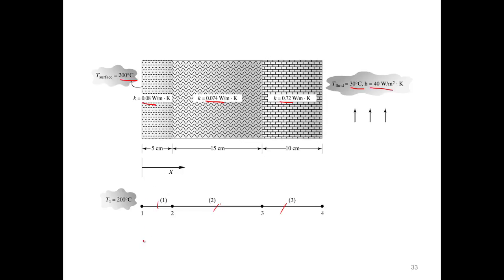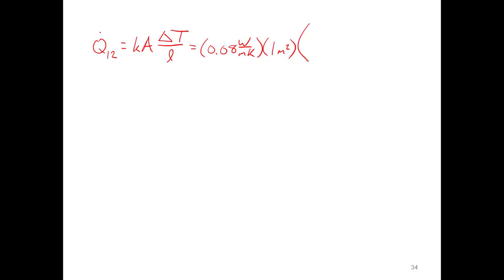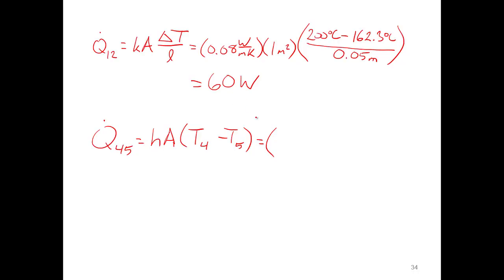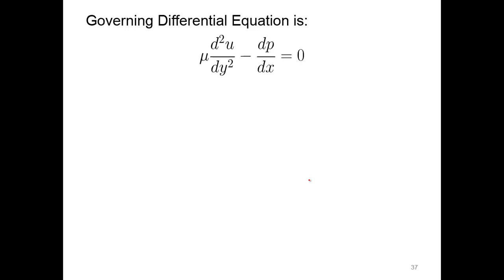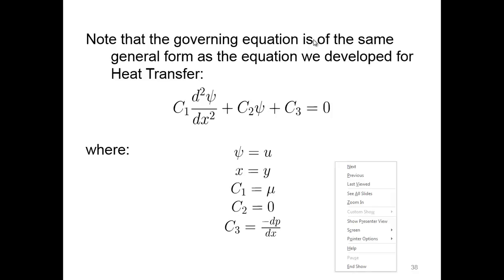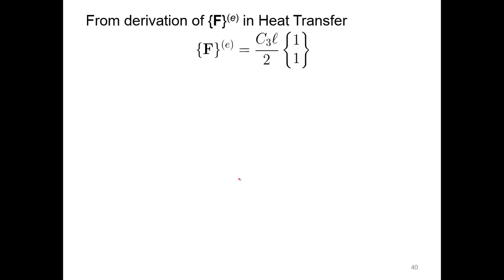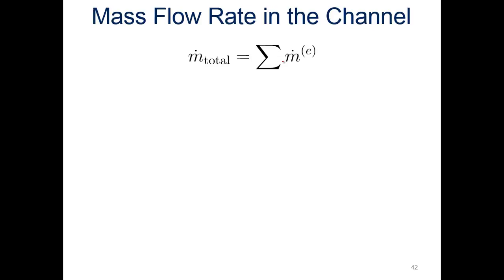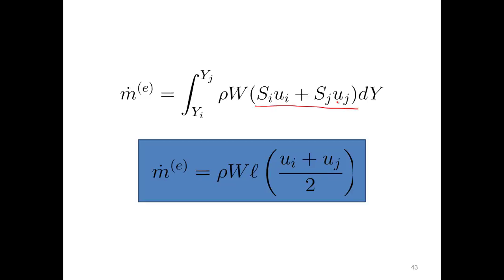Analysis of 1-D Problems (5/5): Verify HT Prob and Fluids Example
00:00 - Verify ANSYS Heat Transfer Results

Fluid Mechanics Example by "hand"
03:17 - Introduction
03:46  - Governing Differential Equation (DE)
04:29 - Putting governing DE into general form
07:23 - Determine mass flow rate
08:47 - Verify Results!!